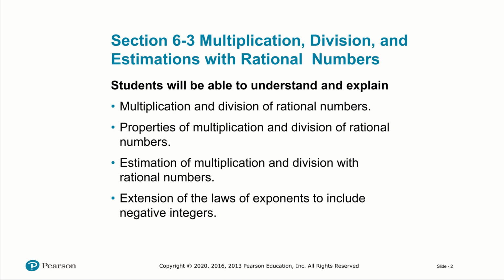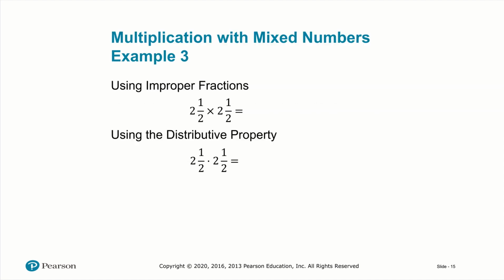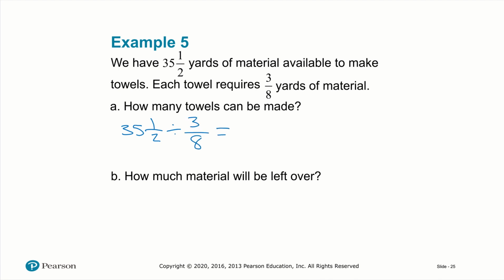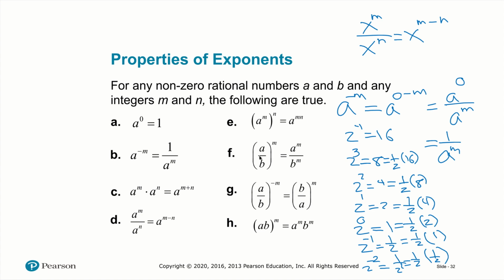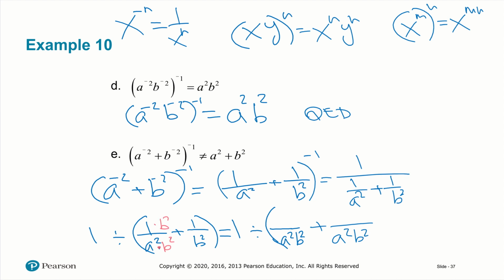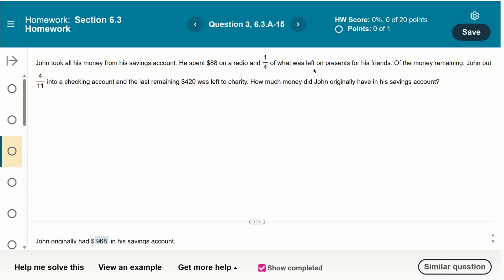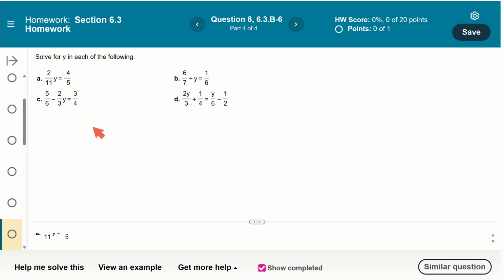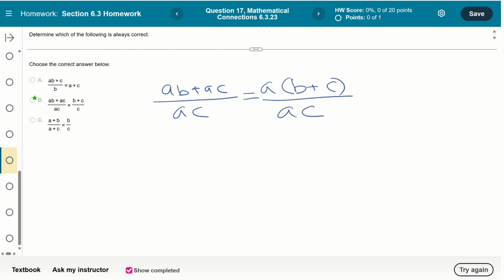Principles of Mathematics - Lesson 18 - Multiplication, Division and Estimations of Rational Numbers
• Multiplication and division of rational numbers
• Properties of multiplication and division of rational numbers
• Estimation of multiplication and division with rational numbers
• Extension of the laws of exponents to include negative integers